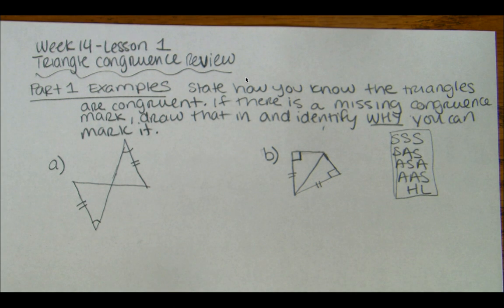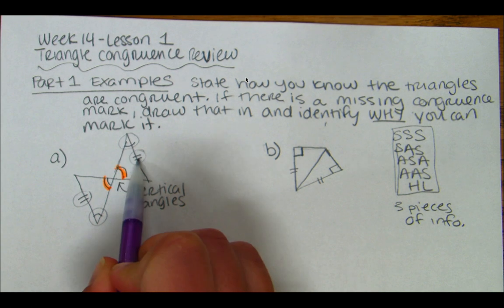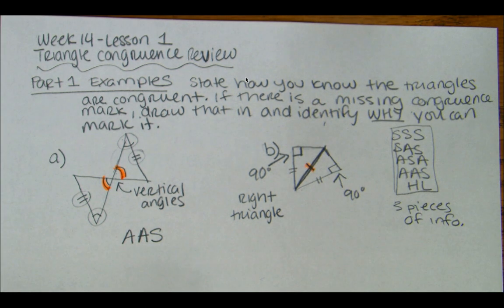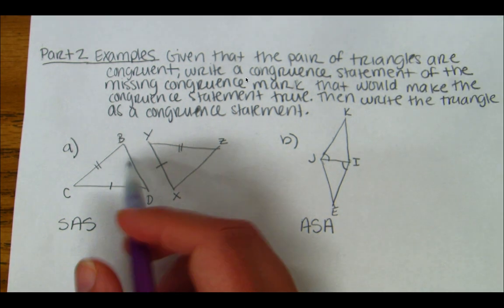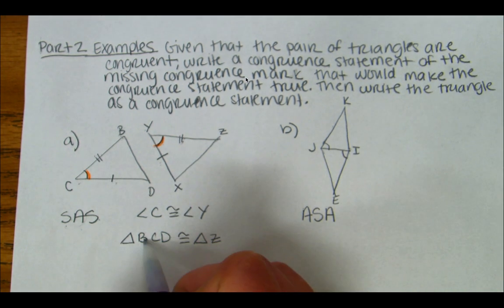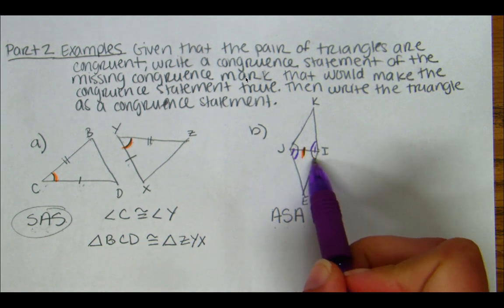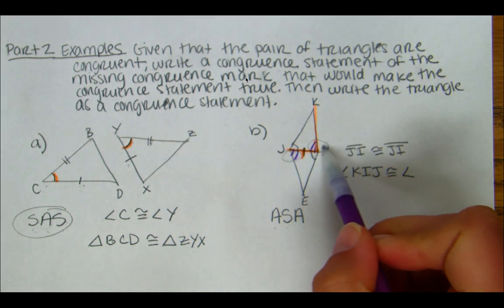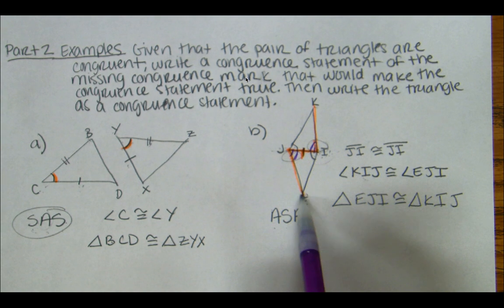IM1 Week 14 Lesson 1: Triangle Congruence Review